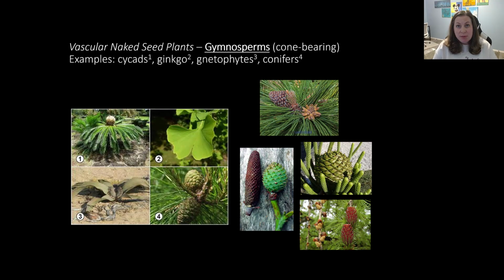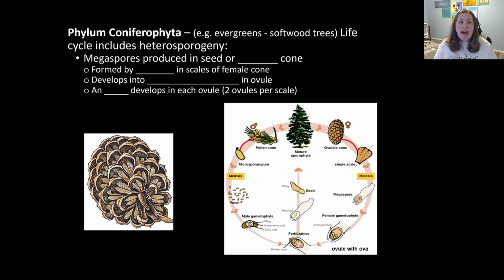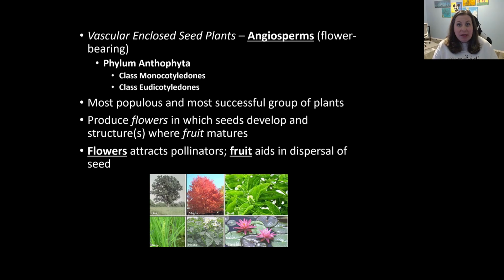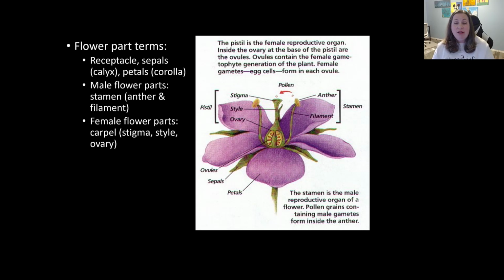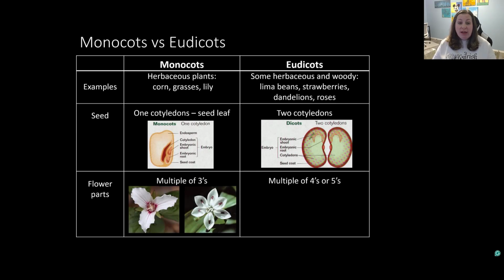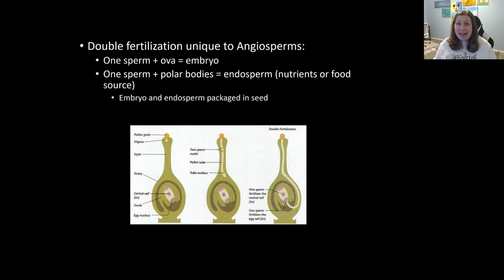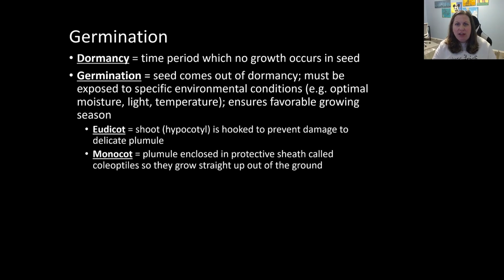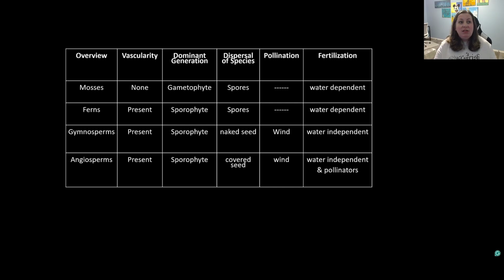Plant Diversity Part 2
Continuation of plant diversity with a focus on gymnosperms and angiosperms.